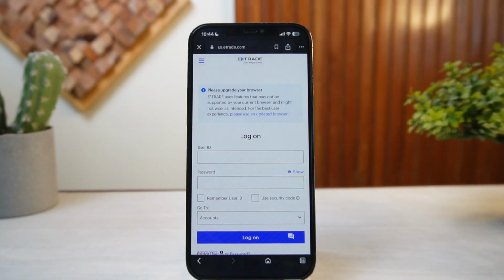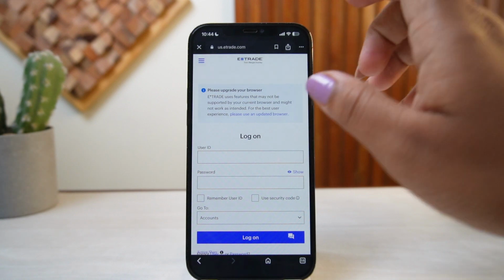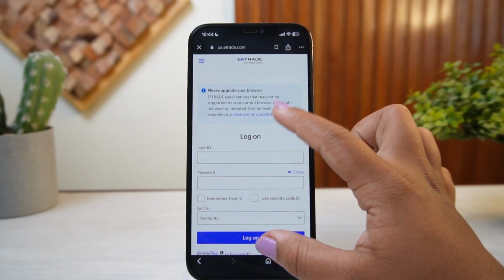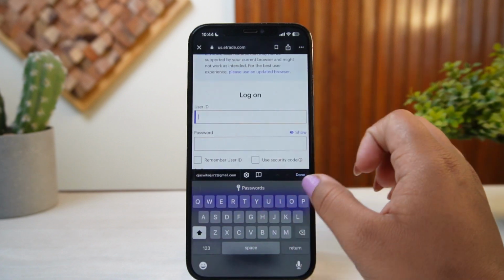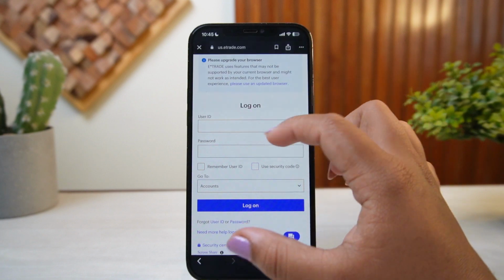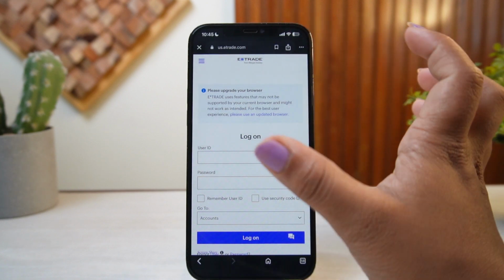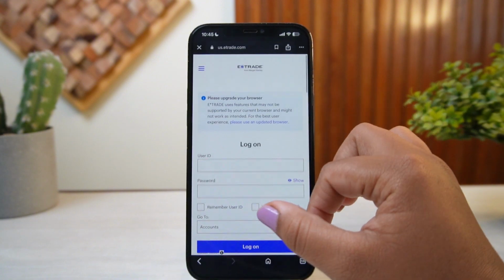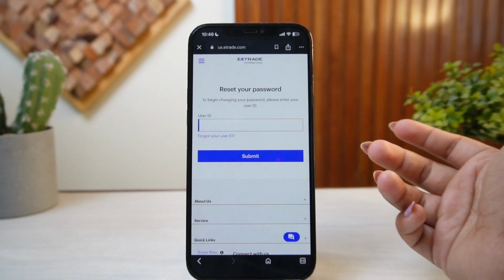How to Change Your ETRADE Password Online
**How to Change Your E*TRADE Password Online**

Learn how to change your E*TRADE password online with this quick and easy step-by-step tutorial. Whether you're updating your password to improve account security or replacing an old login credential, this guide walks you through the entire process safely and efficiently.

In this video, you'll see how to sign in to your E*TRADE account, navigate to your account settings, locate the password change option, and create a new secure password. The instructions are simple to follow, making it easy for both new and existing E*TRADE users to update their login details.

Keeping your E*TRADE account password up to date helps protect your personal information, investment portfolio, and financial data while ensuring secure access to your trading account. This tutorial also includes helpful tips for creating a strong password and avoiding common login or password reset issues.

If you found this tutorial helpful, don't forget to like the video, subscribe to the channel, and turn on notifications for more E*TRADE tutorials, investing guides, personal finance tips, and easy-to-follow tech support videos.